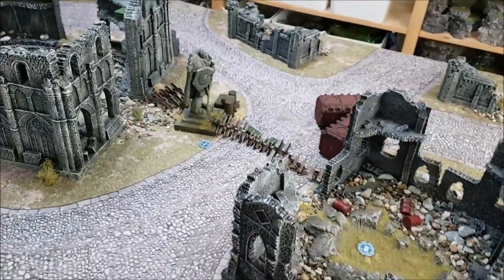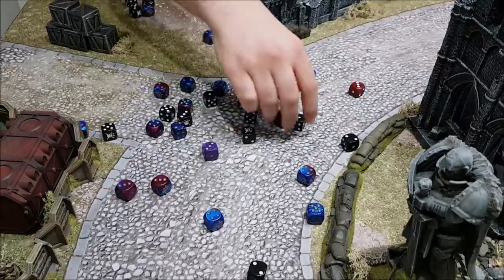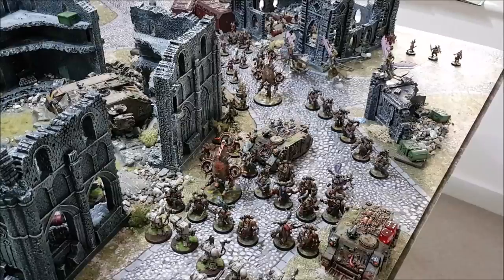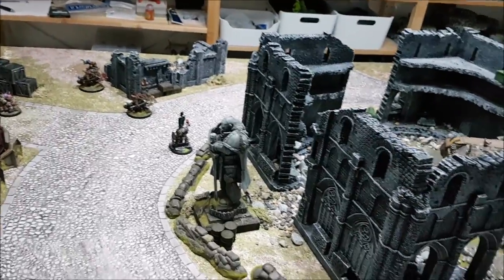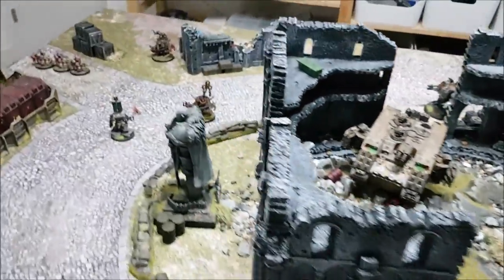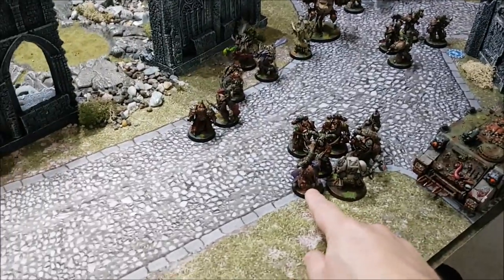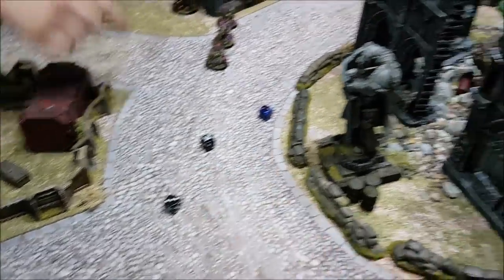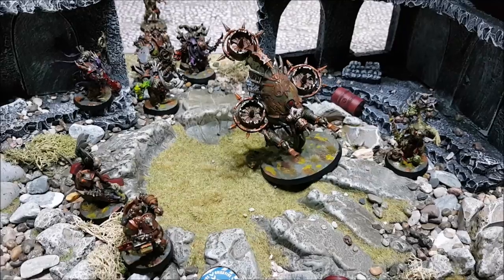Death Guard vs Deathwing; 8th edition warhammer 40k batrep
Introducing the End of All Things, my Death Guard warband. Standing against them, the Deathwing of the Dark Angels.